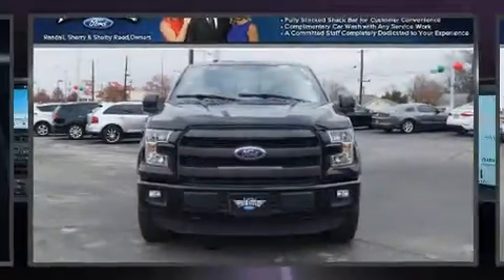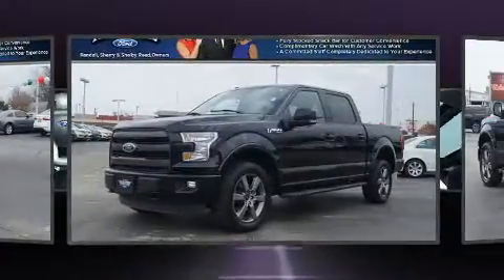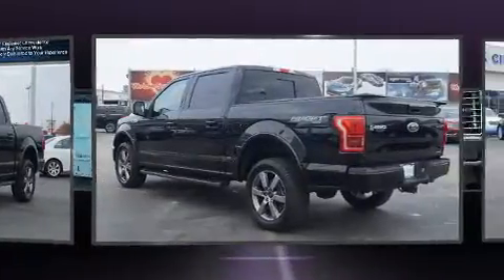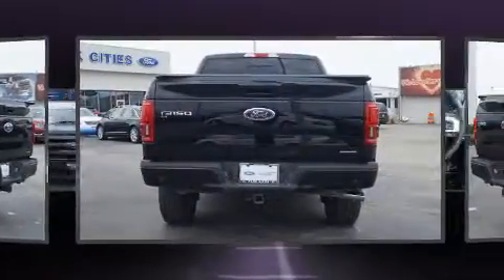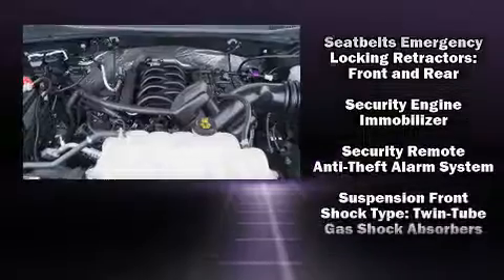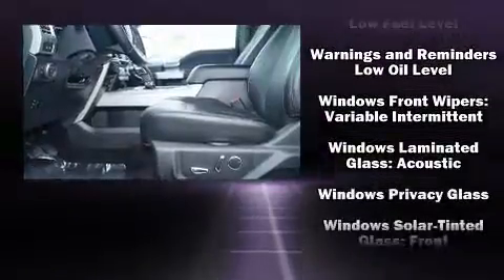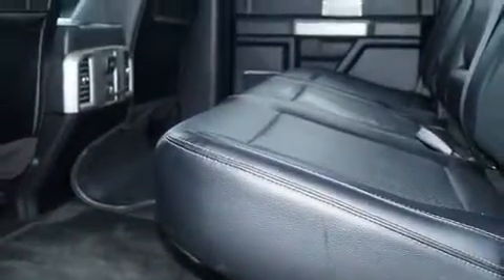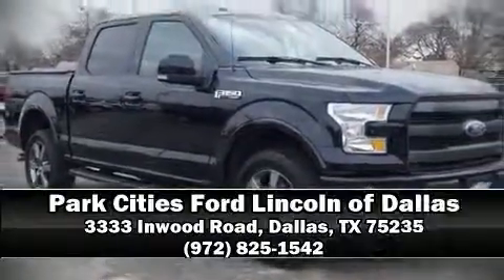2016 Ford F-150 Lariat in Dallas, TX 75235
Get excited about the 2016 Ford F-150. With less than 20,000 miles on the odometer, you can be confident that this pre-owned vehicle will provide you reliable transportation. Top features include a split folding rear seat, a tachometer, variably intermittent wipers, a rear step bumper, air conditioning, fully automatic headlights, telescoping steering wheel, and more. Ford also prioritized safety and security by including: dual front impact airbags with occupant sensing airbag, head curtain airbags, traction control, brake assist, ignition disabling, and 4 wheel disc brakes with ABS. Electronic stability control ensures solid grip atop the road surface, no matter how challenging the driving conditions. A Carfax history report indicates just one previous owner. We know that you have high expectations, and we enjoy the challenge of meeting and exceeding them! Please don't hesitate to give us a call.